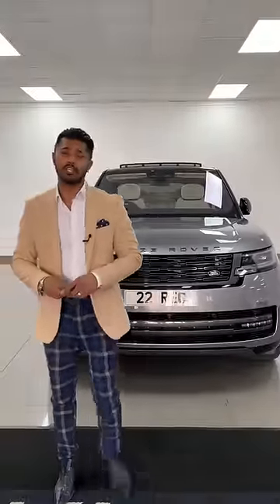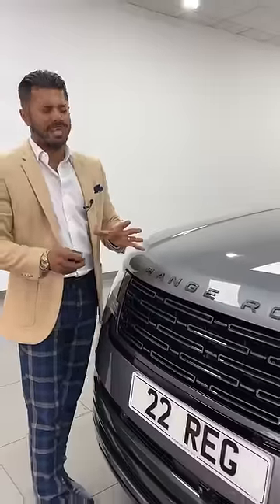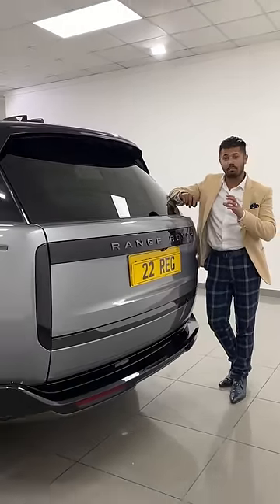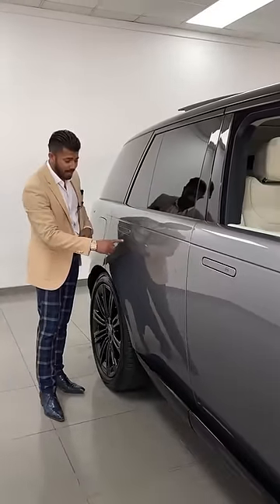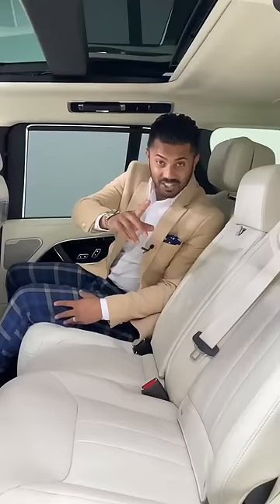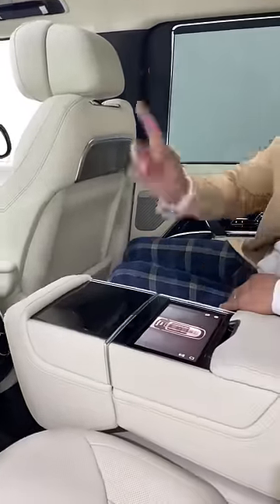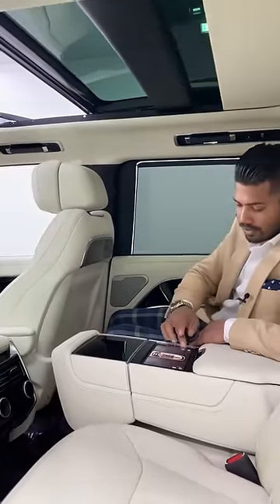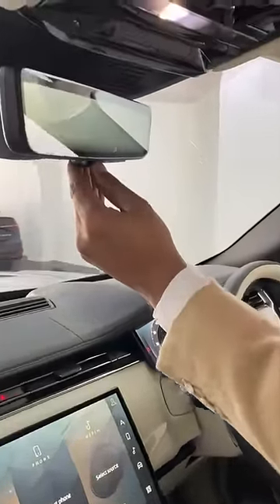New Range Rover Autobiography Features!